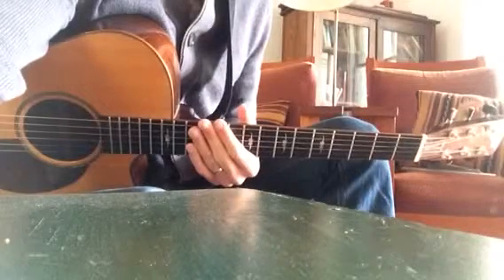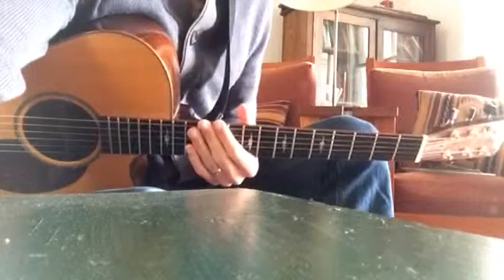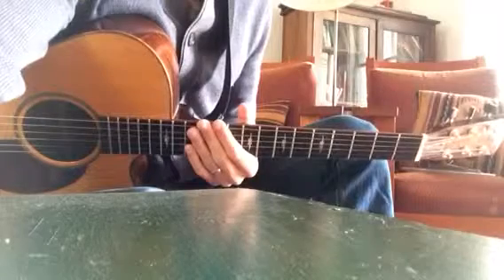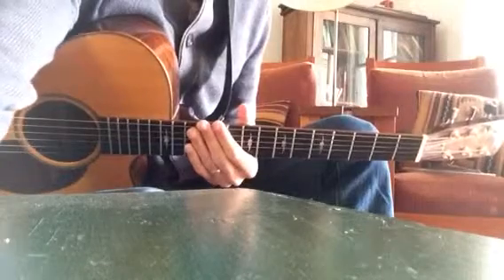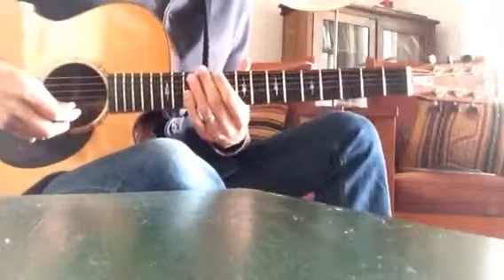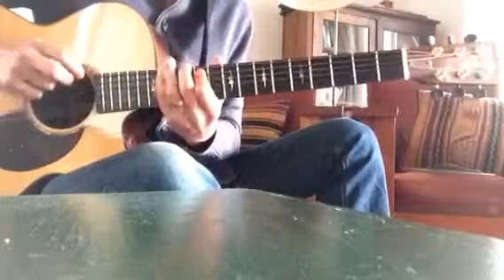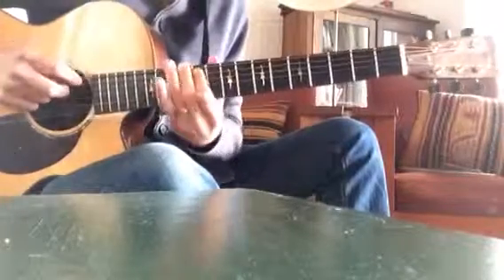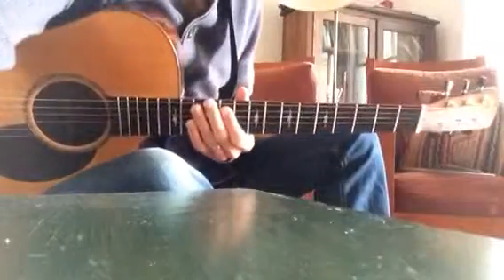GMFG Bach Violin concerto in E all five strings